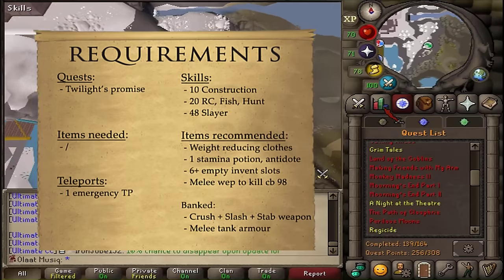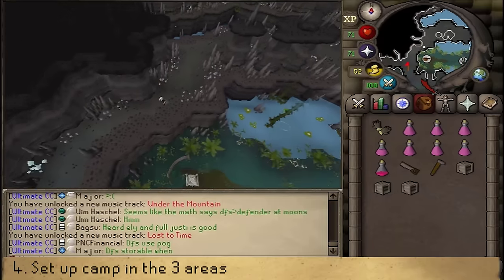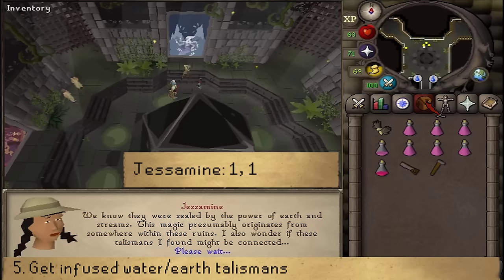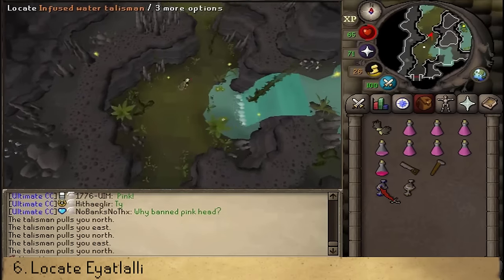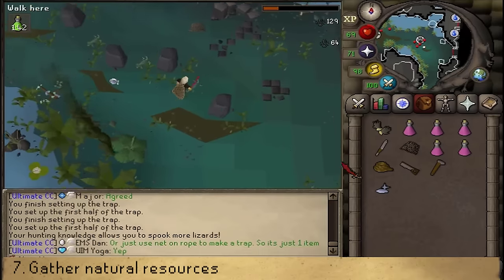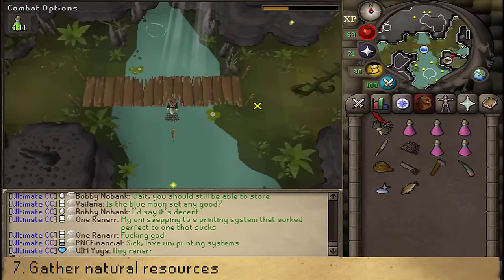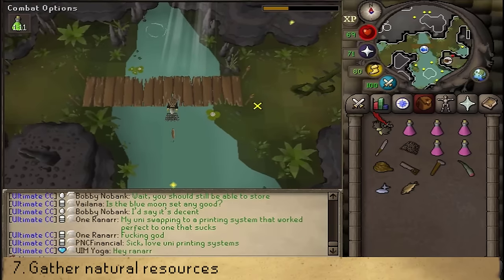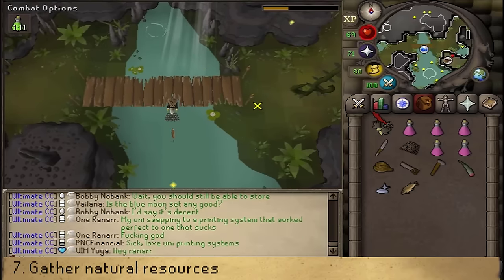[Quest Guide] Perilous Moons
Items needed: / unless you have low fishing or cooking. Then you'll need to bring your own food supplies. Bream healing = 33% FISHING level while Moss lizards heals 33% COOKING level.  Reverse skillers beware
recommended:
- 2 stamina pots with weight reducing clothing
- melee weapon
- antidote
- 6+ empty invent slots

- 3 bosses at the end: Melee tank armour and a crush, slash and stab weapon

Teleports: /

0:00 Requiremtents
1:25 Entry
4:26 Setting up camp
6:51 Infused talismans
10:30 Gathering natural resources
13:17 Prepping for the Perilious Moons
17:59 Eclipse Moon
22:16 Blue Moon
25:00 Blood Moon
29:28 Loot claim added in pinned comment

Take the quetzal to Taomet
Run south to the agility shortcut, go down and follow to the path to the quest start
if less than 47 Agility, go around